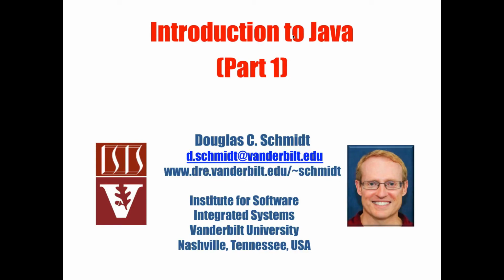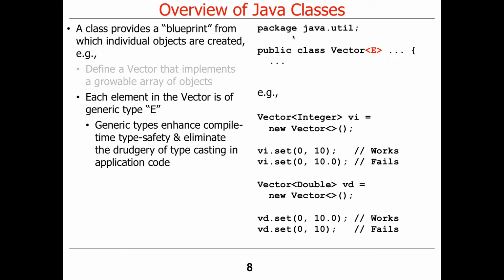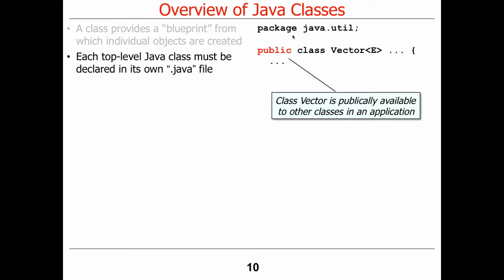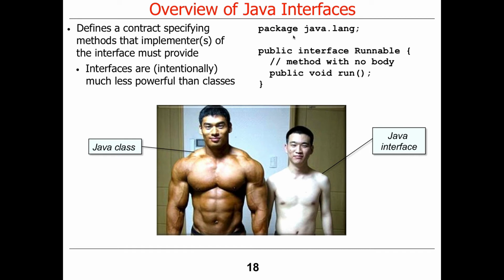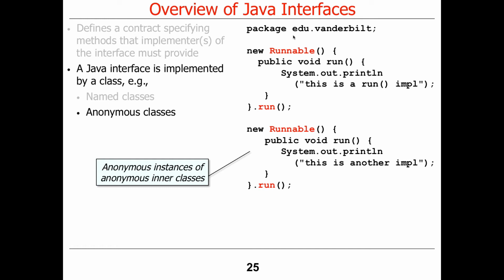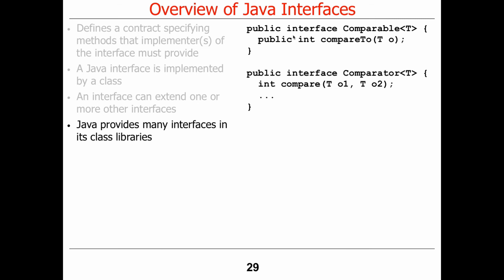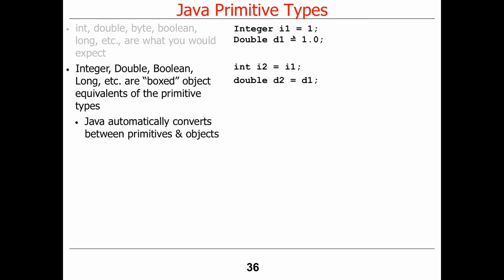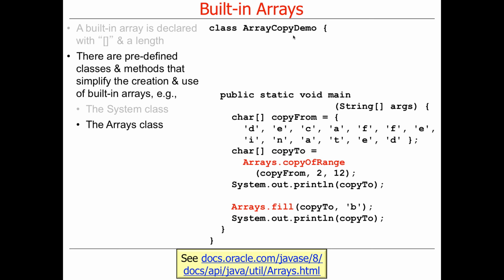Introduction to Java (Part 1a)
This video provides an overview of Java classes, interfaces, and built-in types.